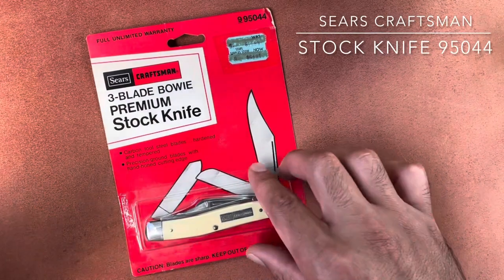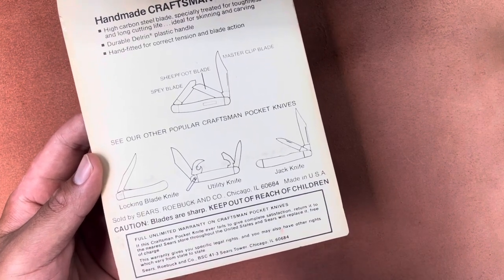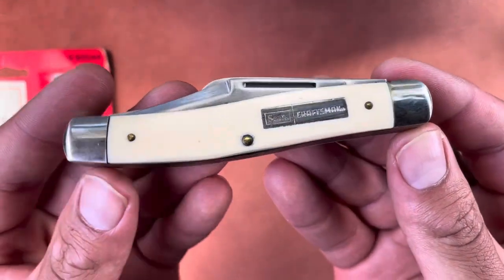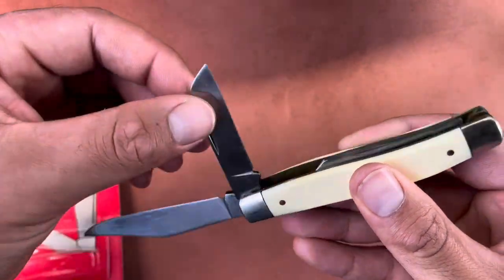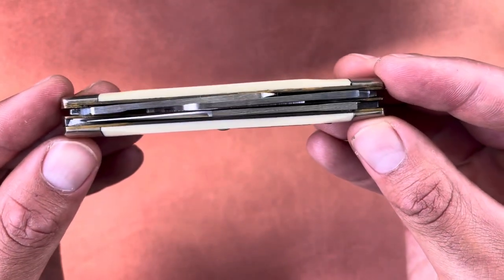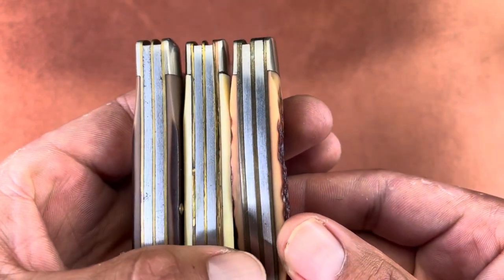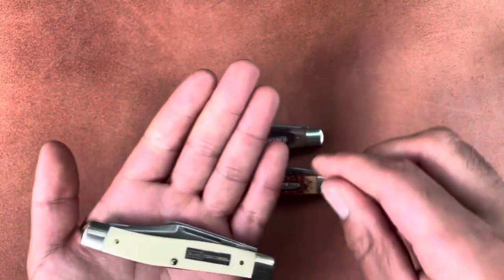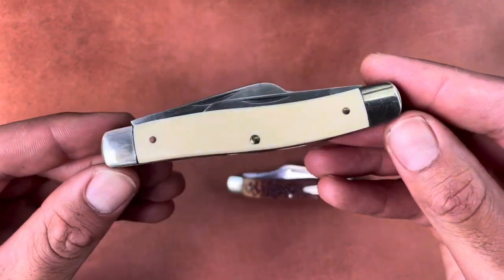Opening a 40 year old Sears Craftsman Stockman Pocket Knife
Here is a Sears Craftsman Bowie Stock Knife sold by Sears but most likely made by Camillus Cutlery in the 1980s. The blades are carbon steel and the handles are Delrin. Made in the USA.